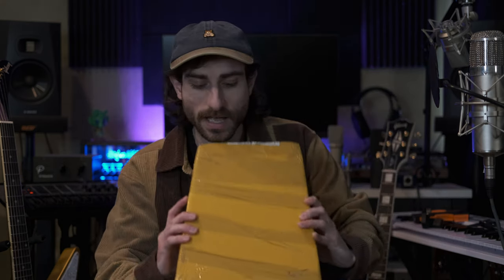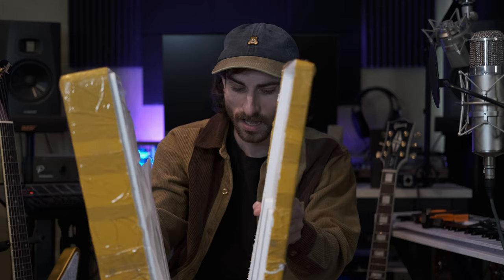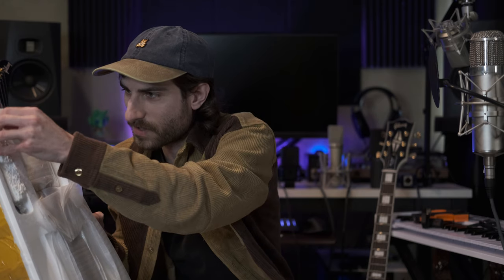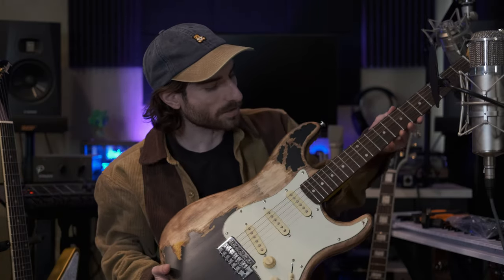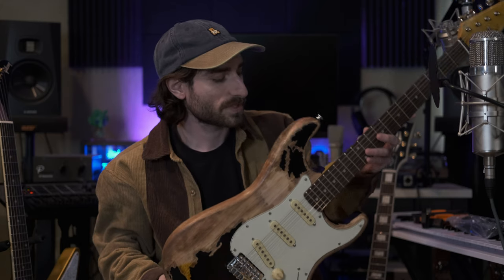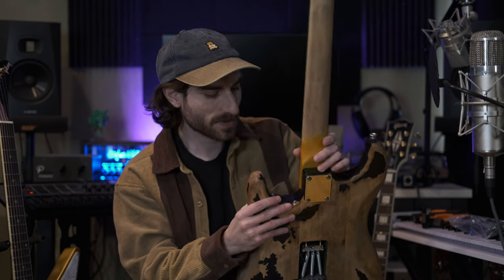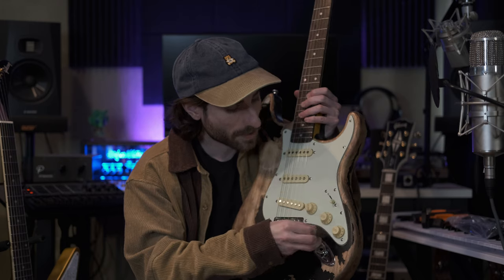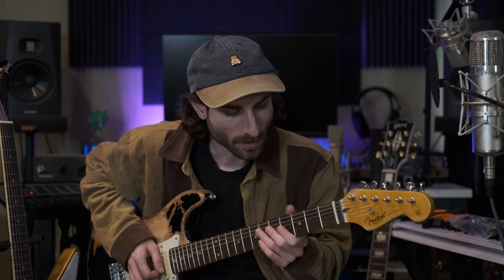A Fake Fender Strat From AliExpress? (It’s Relic-ed!)